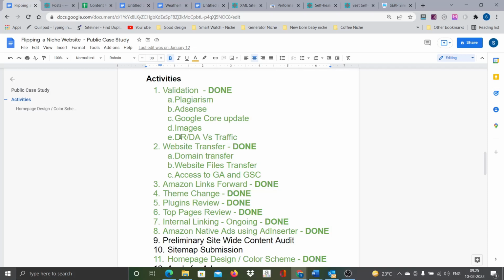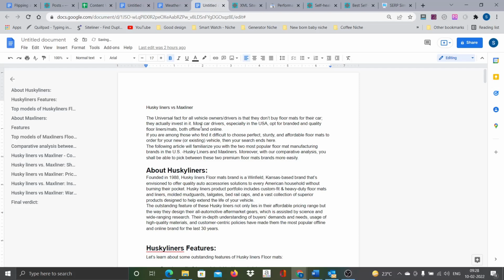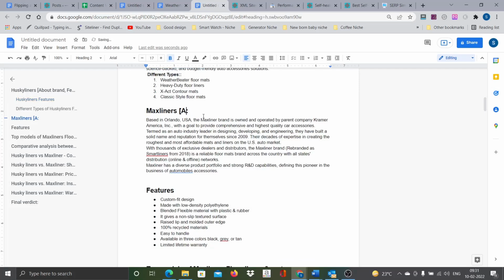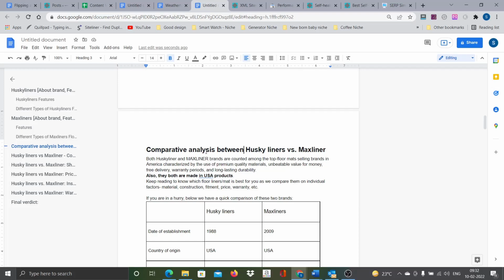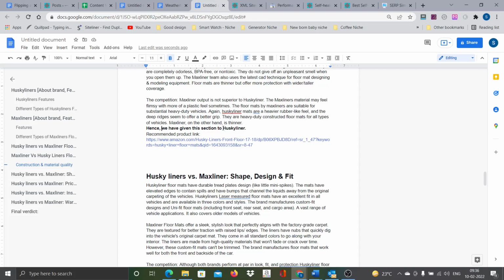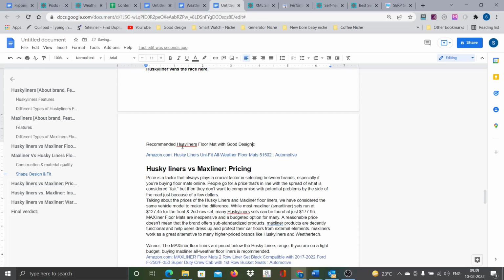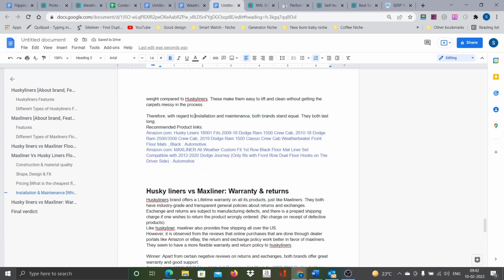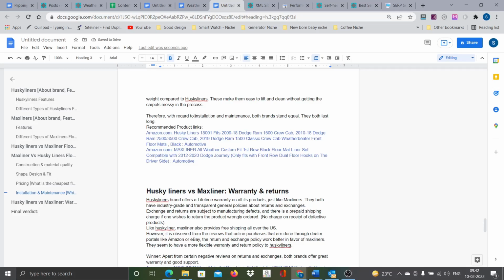16 - Review the Brand & Product Comparison Article: Flipping Niche Website Site - Public Case Study